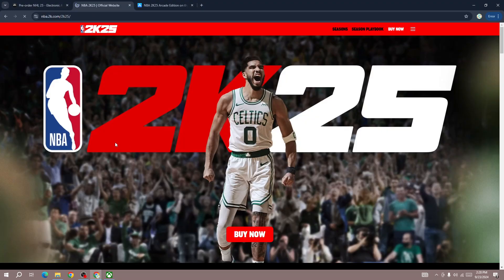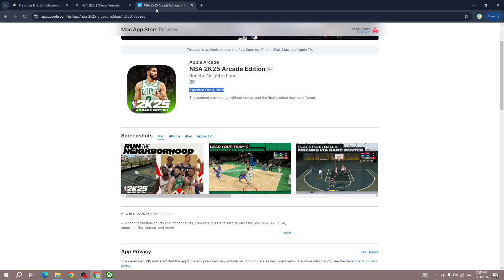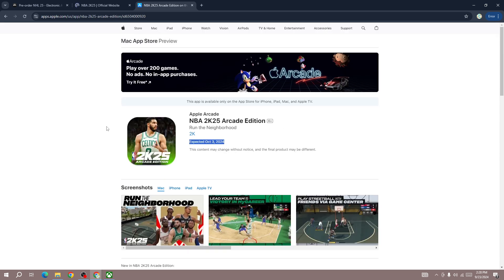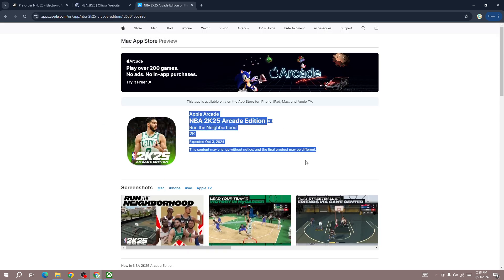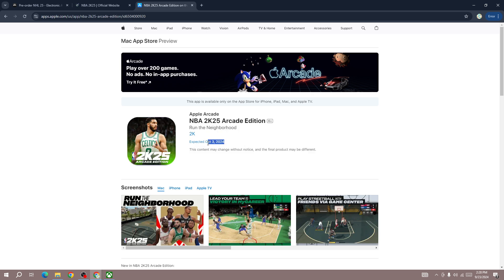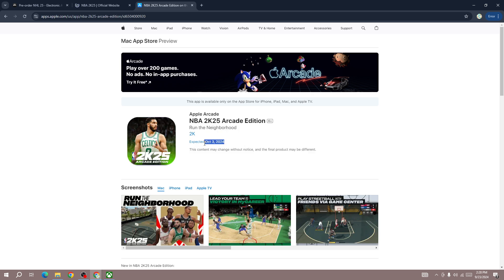How to Download & Play NBA 2k25 Mobile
In this video, you will learn How to Download & Play NBA 2k25 Mobile.